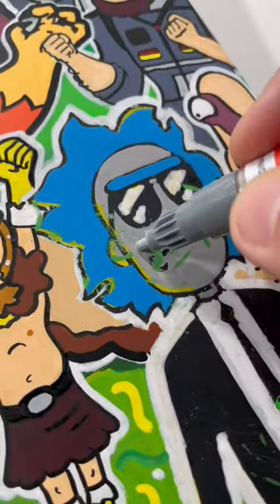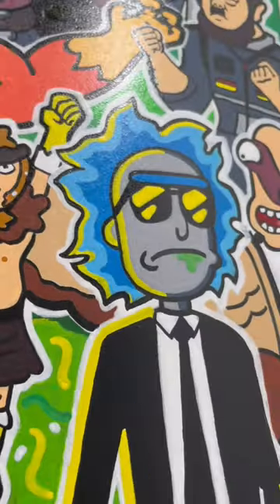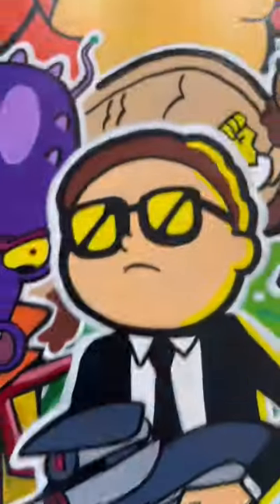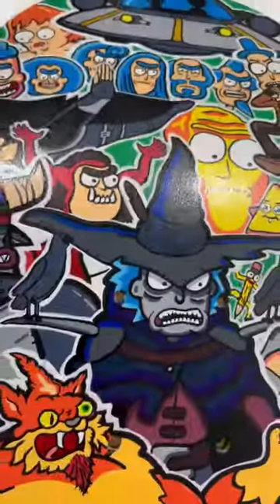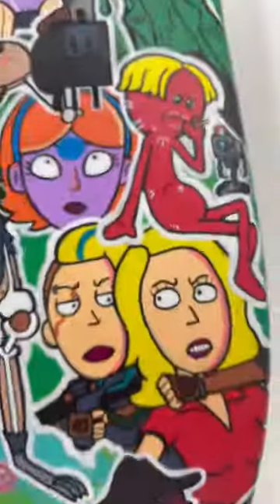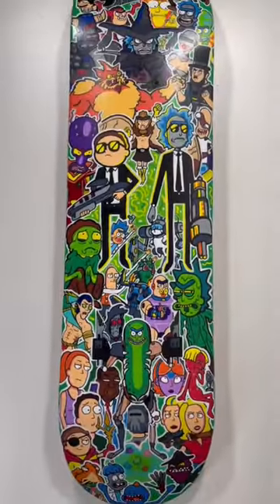Hand painted Finished Rick and Morty Skateboard